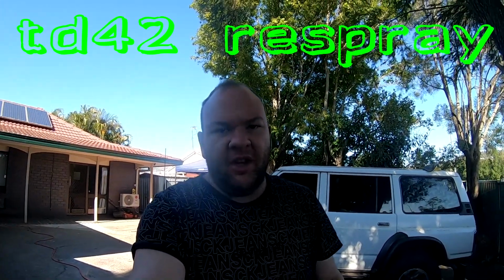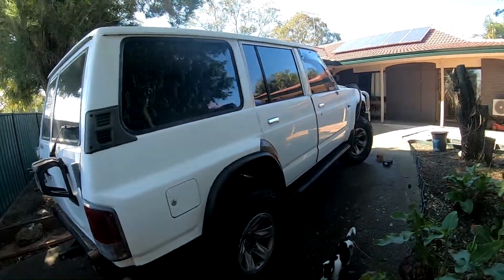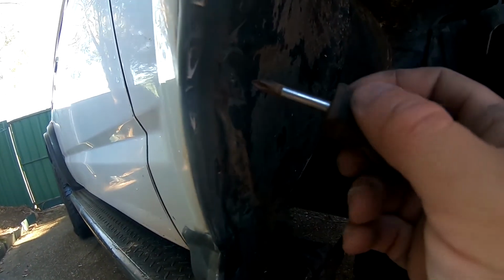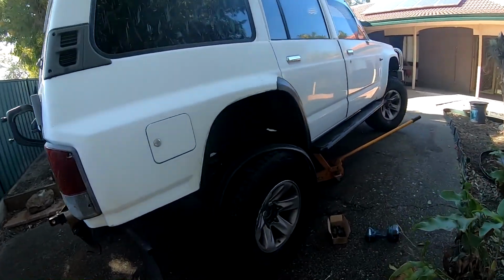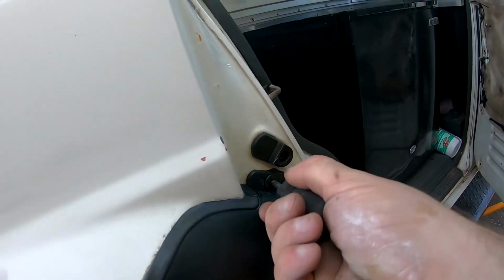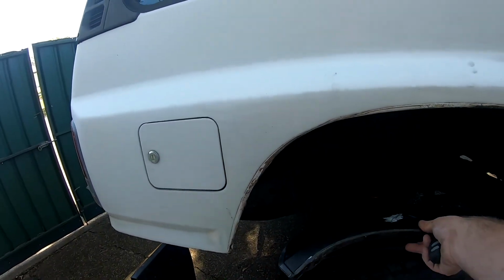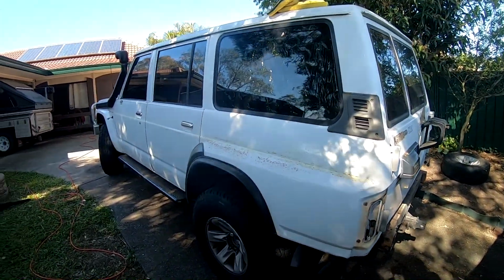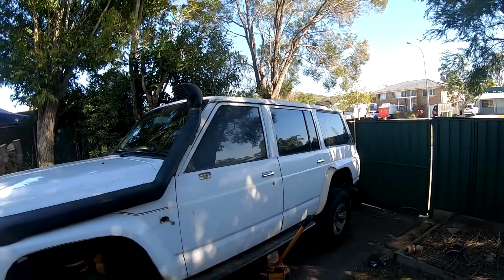GQ patrol full outside respray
@corbys4x4adventures back yard outside respray on my mates GQ patrol,
head on over to insta an face book for more content